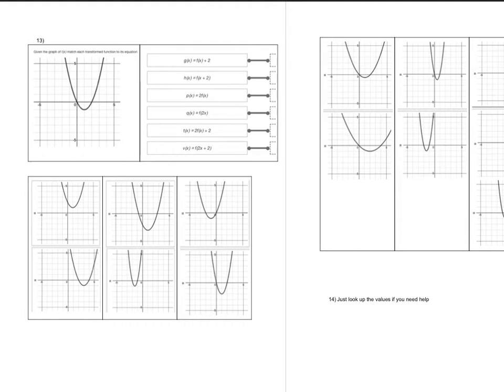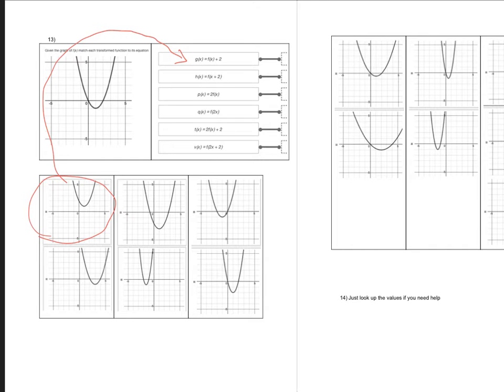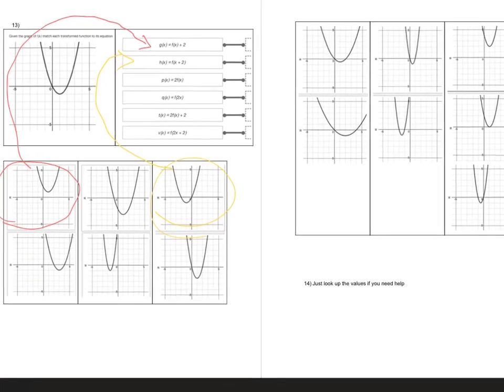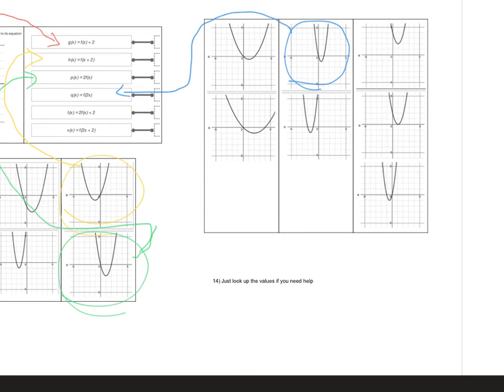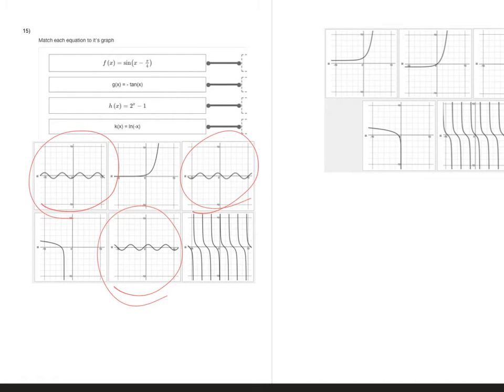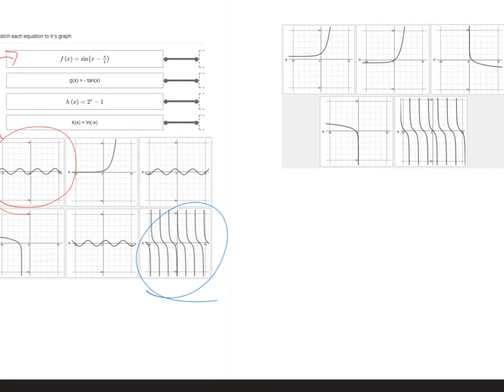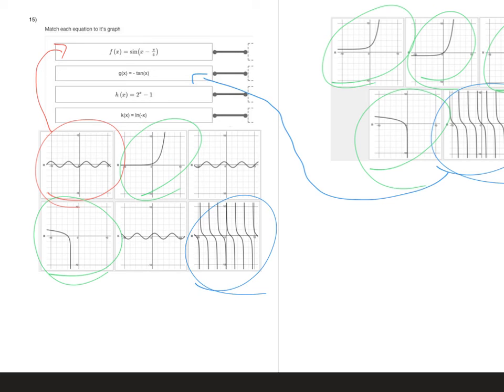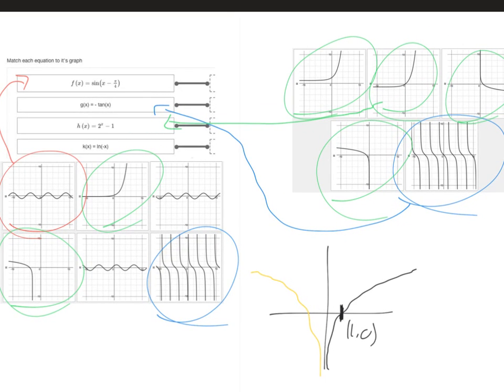AP Calculus Readiness Review pt 4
Transformations and basic graph shapes